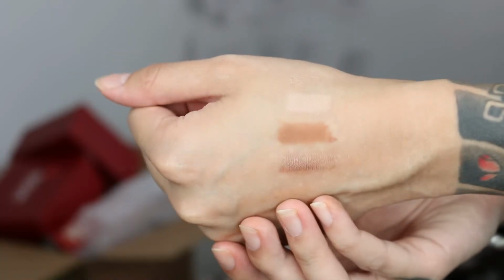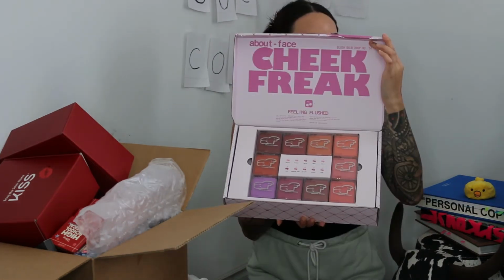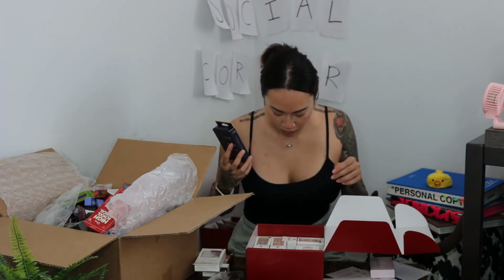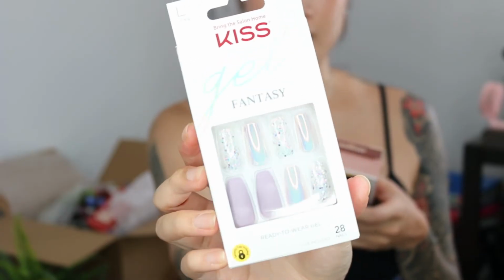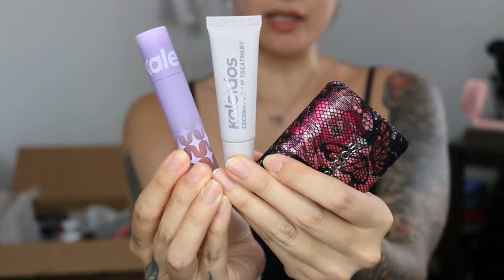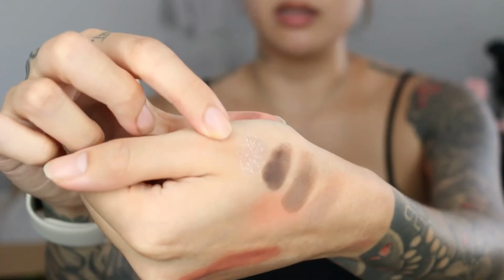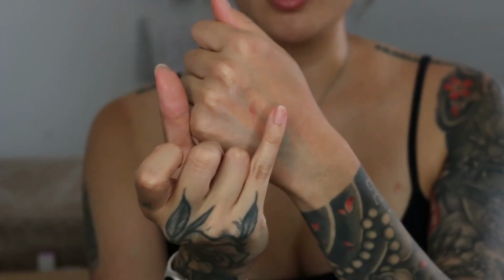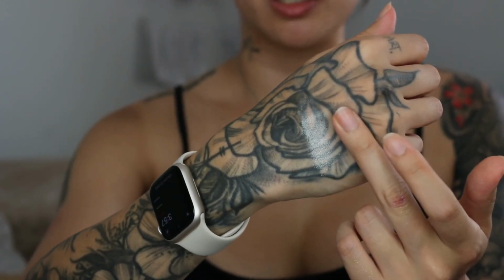I'm terrible at unboxing but here we are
I apologize for - my dads karaoke, the fan, subpar unboxing, list goes on 😮‍💨

 - ESCAPE POD PALETTE
 - BLUSH “P05 ECSTASY”
 - LIP CLAY “ADOBE” (one of my favourite nudes, ever)
 - QUAD EYE PALETTE “COLD BREW”
 - PALETTE “INFINITE”
 - 2PHASE MAKEUP REMOVER
 - INSTANT EYE MAKEUP REMOVER (GEL CONSISTENCY)
 - BEAUTIFYING EYE LOTION
 - SKINCARE KIT
 - MICROGLOW CLEANSER
 - SAMANTHA MARCH COLLECTION
 - ABSOLUTE FACE PRIMER
 - ABSOLUTE COVER FOUNDATION
 - HIGHLIGHTER “GLAZED DONUT”
 - HIGHLIGHTER “START INSPIRED”
 - FIXLINE EYELINER GEL  “LIGHT MY FIRE”, “STAIRWAY TO HEAVEN”
 - BLUSH PRO PALETTE
 - URBAN WANDERER EYESHADOW PALETTE

VELOUR LASHES 15% CODE: DIVINA
GAVISSI BEAUTY 10% CODE: DIVINA
JUST4 KIRA CONTACT LENS 20% CODE: DIVINAMUSE

🎶 YOUTUBE STUDIO MUSIC USED:
SUMMER SOLSTICE ON THE JUNE PLANET
THE MONUMENTS AND TUNNELS IN GOA AND HAMPI
SWIMMING LESSONS